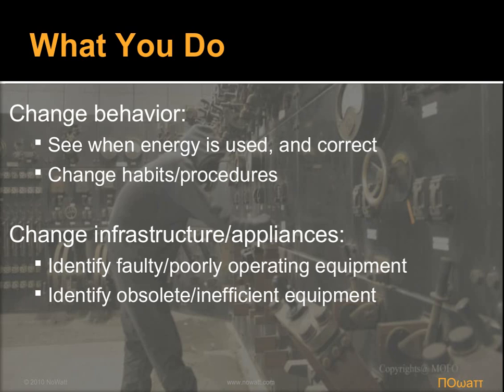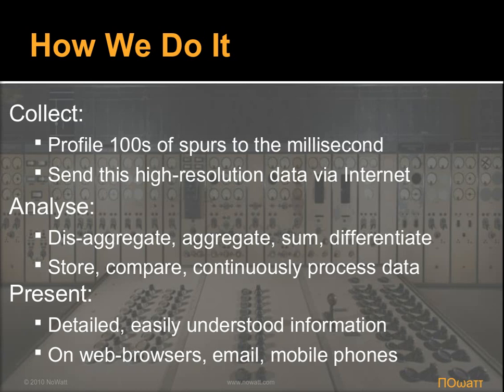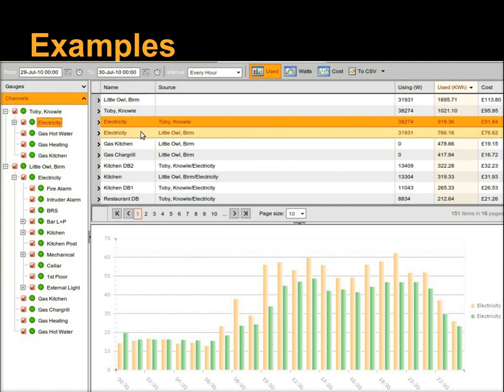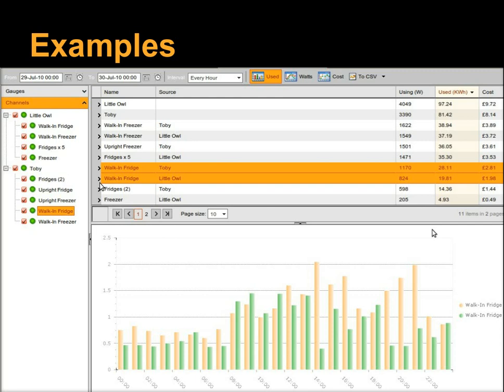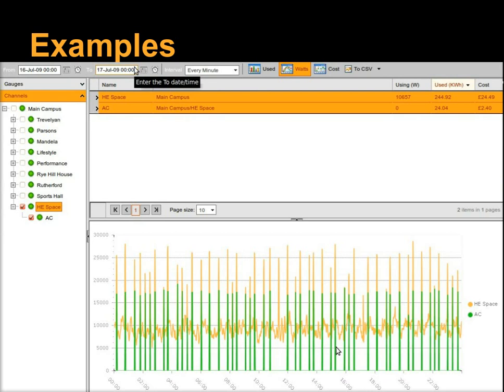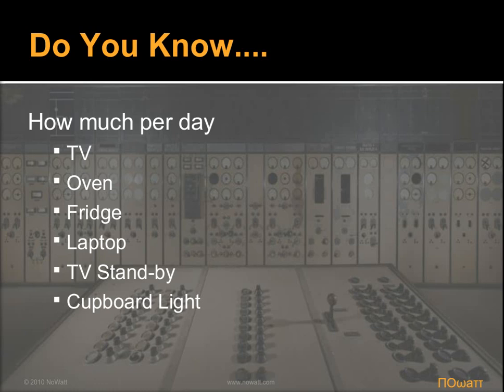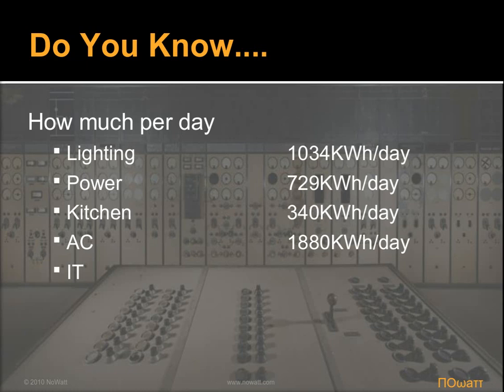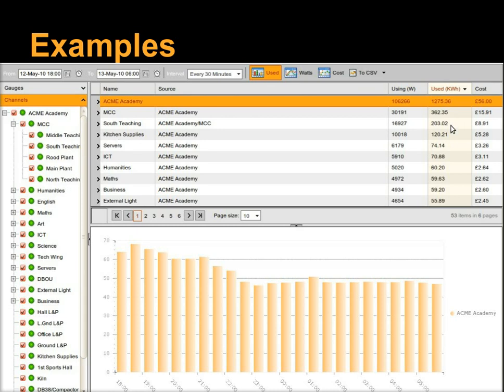Educating Tomorrow's Consumers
How NoWatt can be used in the classroom to show energy use